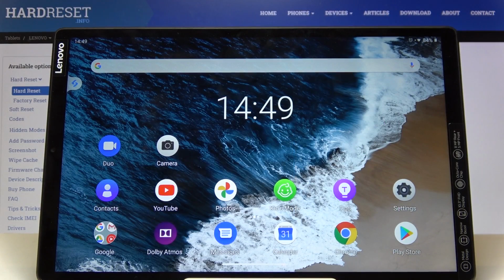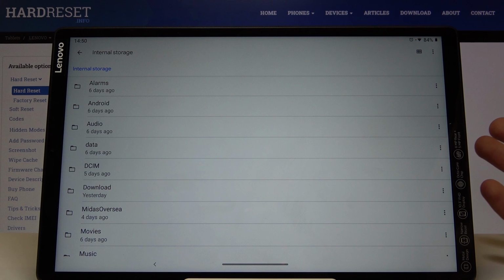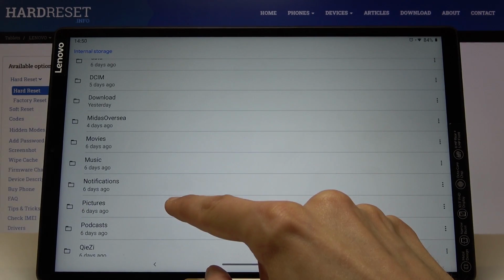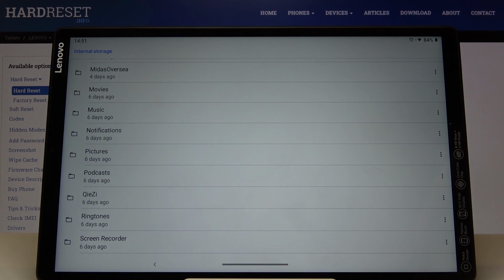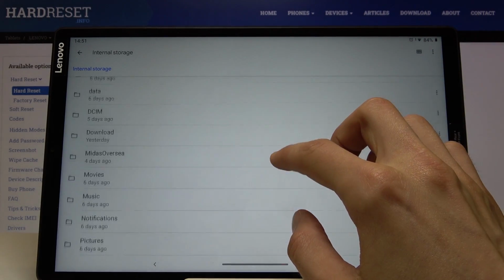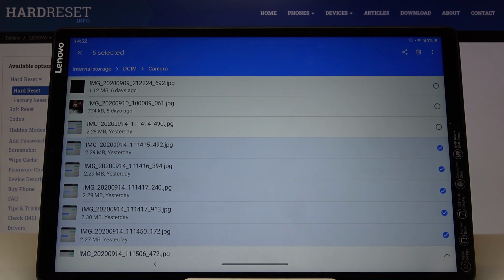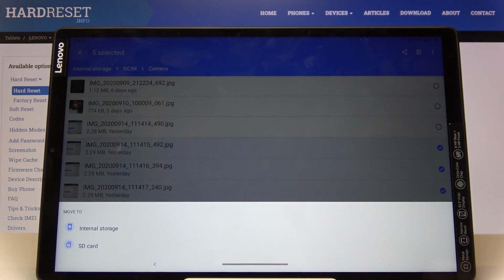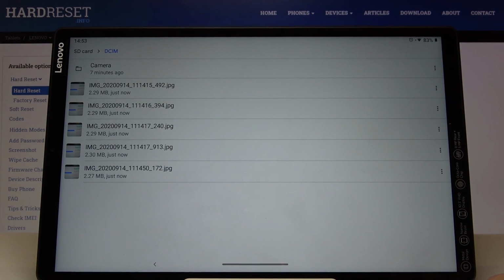How to Transfer Files in LENOVO Tab M10 – Copy Media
Find more info about LENOVO Tab M10:
We are coming to present the video guide, where we teach you how to smoothly transfer files in LENOVO Tab M10. If you need to move your pictures, videos, movies and other files between internal and external storage, find out the attached tutorial and learn how to successfully move data to SD card in LENOVO Tab M10. Let’s use instructions and move data to the memory card in your Lenovo device in few easy steps. Visit our HardReset.info YT channel and discover many useful tutorials for your Lenovo tablet.

How to move data to memory card in LENOVO Tab M10? How to transfer files to external storage in LENOVO Tab M10? How to transfer data to Micro SD Card in LENOVO Tab M10? How to move files to SD Card in LENOVO Tab M10?